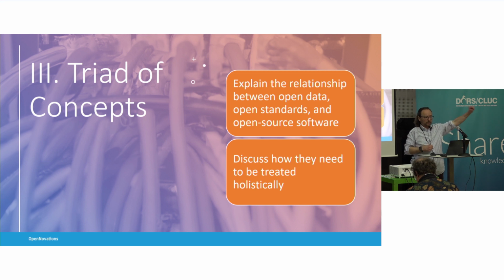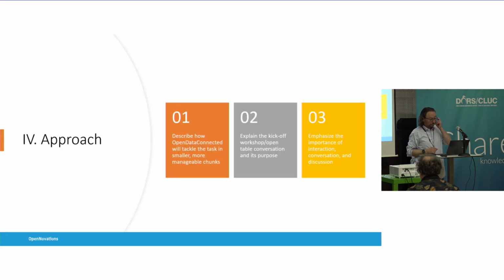DORS/CLUC 2023 Hans de Raad – OpenDataConnected – how a test import run escalated into a community